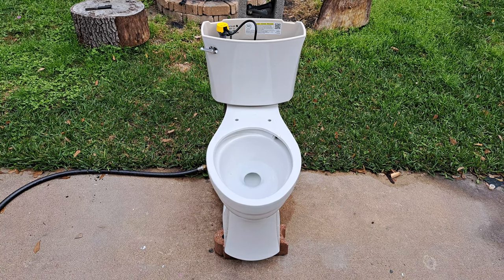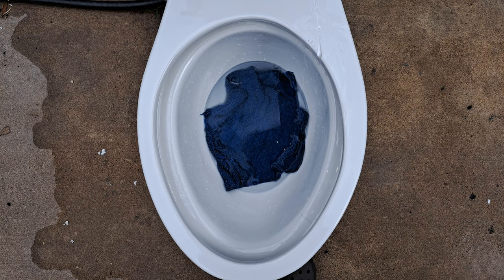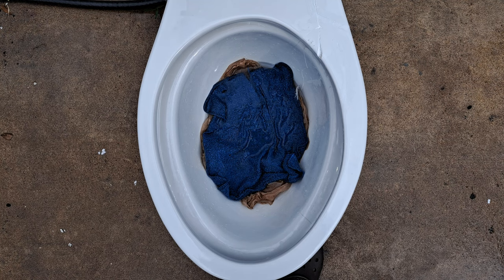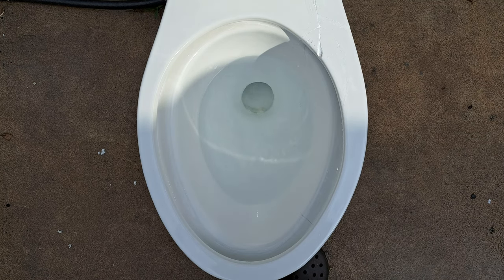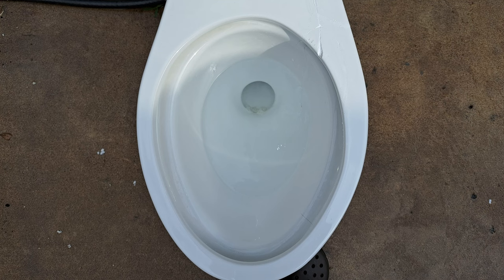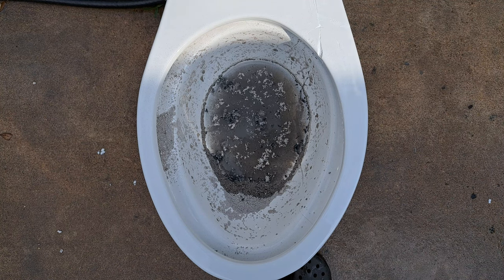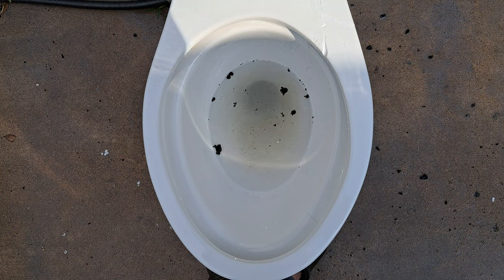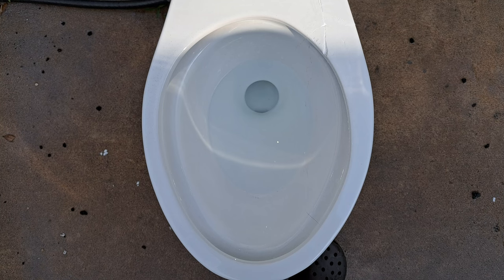2022 Kohler Elliston Rev. 360 Tests